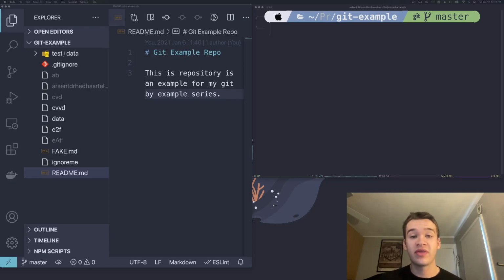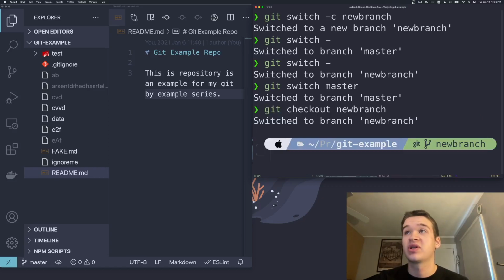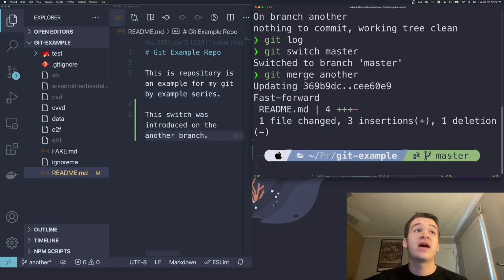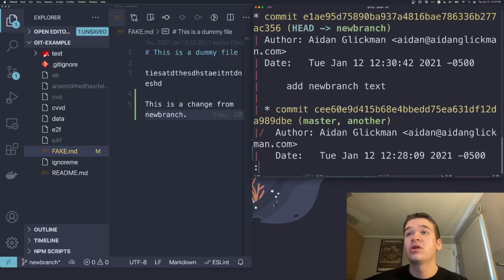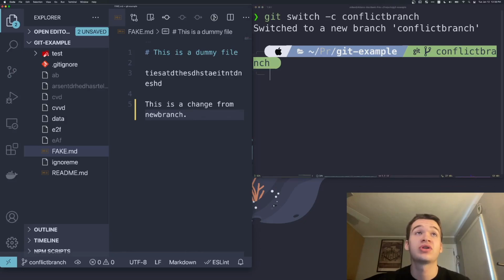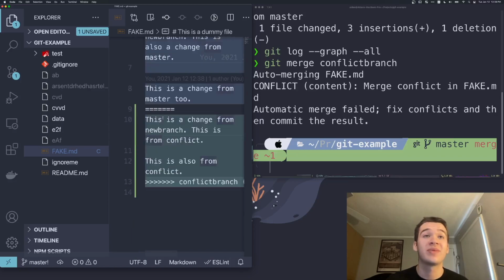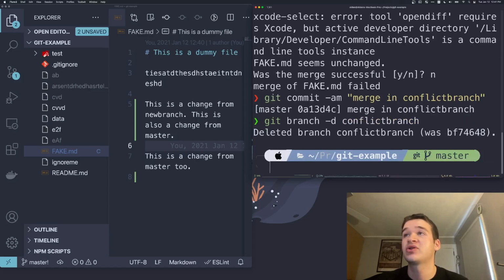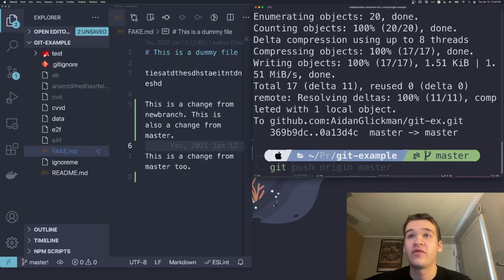Git By Example 5 - Branching & Merging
Welcome to episode 5 of my Git By Example series! In this series we are going to learn how to use git and GitHub by actually using them. Today we are going to start talking about branching and merging.